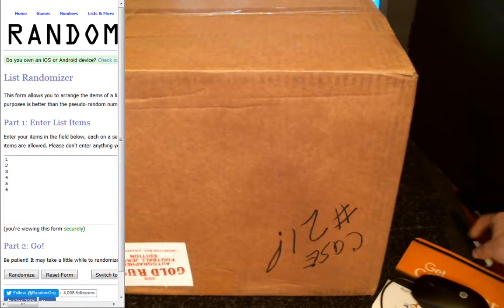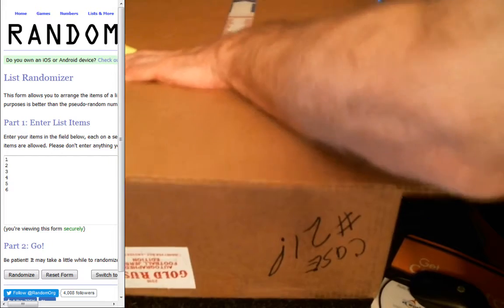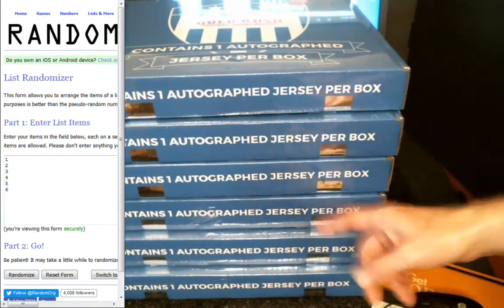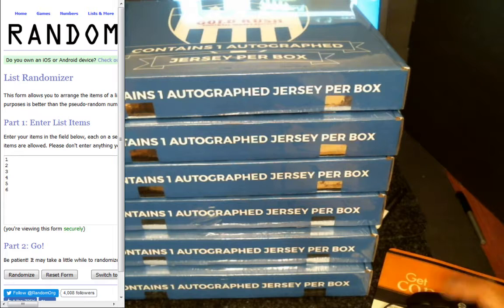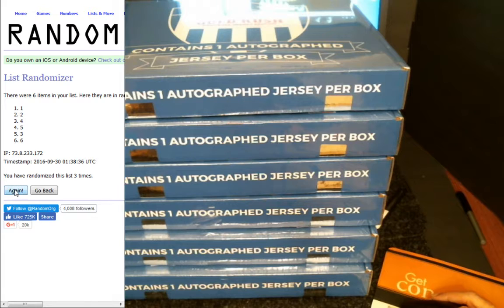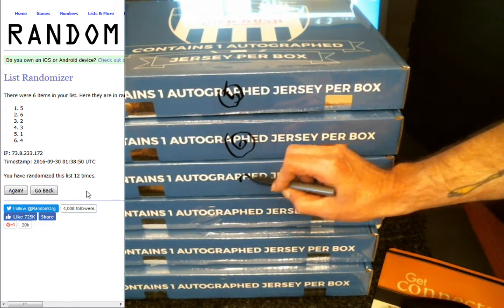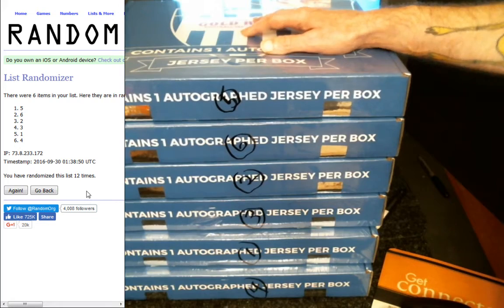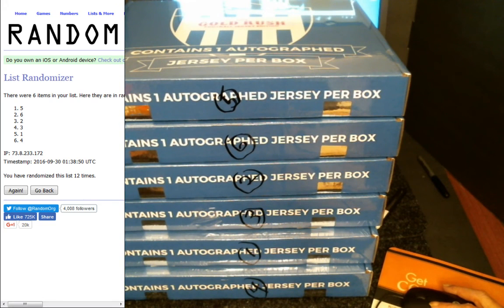Case Random 21 Gold Rush Autograph Football